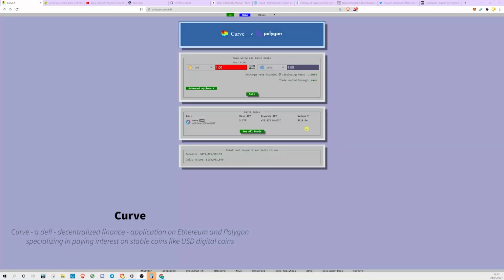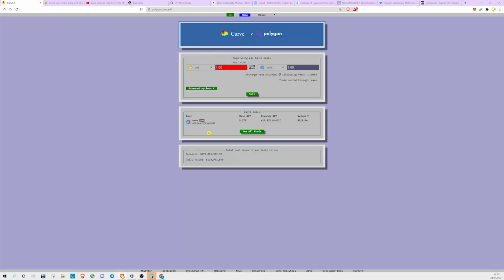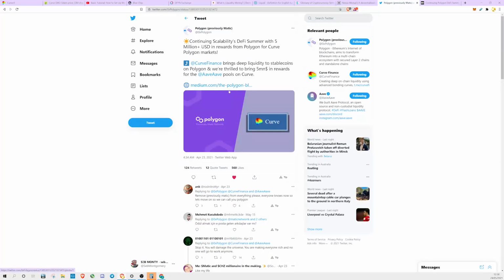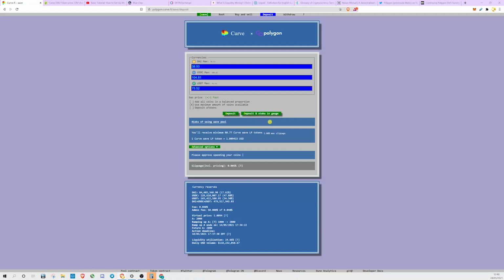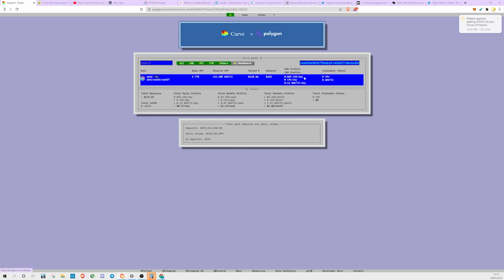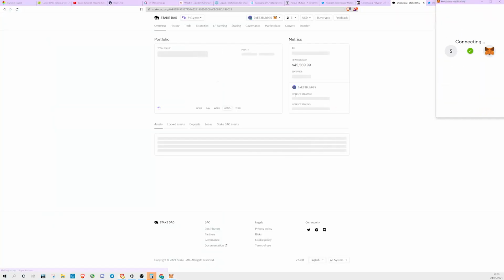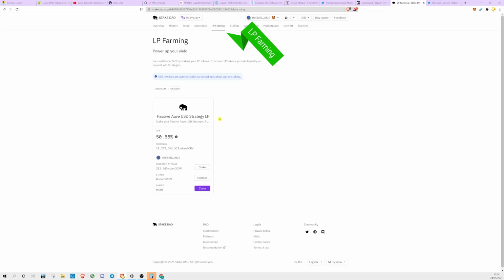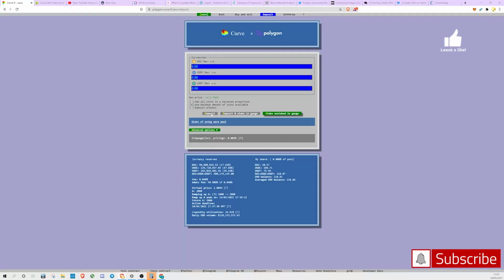Basic Beginner's Tutorial: How to Earn MATIC and USD with Curve & Stake DAO on Polygon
Hello curious people.

This is a beginner's tutorial. Use timestamps, use 1.5x speed if needed.

This video is informational and is meant to be basic on the Polygon network (MATIC network) and earning rewards with Curve & (optional) Stake Dao, defi protocol.

This in the beginner to intermediate range of crypto farming ability.

IMPORTANT:
If this video is like a foreign language then you may not be ready.
Start with these videos, to get familiar with defi

1. Basic Tutorial: How to Set Up Metamask, Move Funds from Ethereum to Polygon & Farm on DFYN Exchange

2. Basic Super Tutorial: How to Earn Matic and Liquidity Rewards with Aave on Polygon even by Borrowing

My goal is to make things super simple as, for most, crypto is too difficult currently.

For those who find this too basic, just skip ahead to where you need to go.

⏰Timestamps⏰
0:00 Intro to Curve
00:38 How to find out more about Curve
00:58 Benefits of Curve and Polygon
01:14 What does Blue Chip mean?
02:00 Risks of Polygon
02:26 Why are we doing this?
03:01 Why are we getting these great rewards?
03:41 How to put your stable coins to work ?
06:09 What is the yield?
06:30 How to unstake your tokens?
07:24 What is Stake DAO
09:12 LP Farming
10:09 Conclusion

Websites Resources:

☆Exchange to buy ETH and MATIC (can be purchased elsewhere too) (Referral $10btc for you and I)

☆My Favorite Exchange FTX (Advanced beginner to Intermediate skills)

MATIC BRIDGE (How to go from Ethereum to Polygon(MATIC) Network

Quickswap exchange (add to bookmarks)
Dfyn Exchange (my current favourite)

How to add New Networks (eg) to your Metamask: **NOTE: change the explorer settings

Alternative RPCs (Remote Procedure Call) - like a telephone line from your wallet to the blockchain.